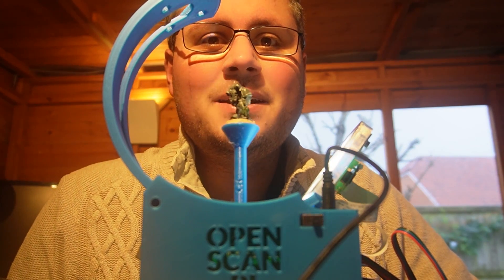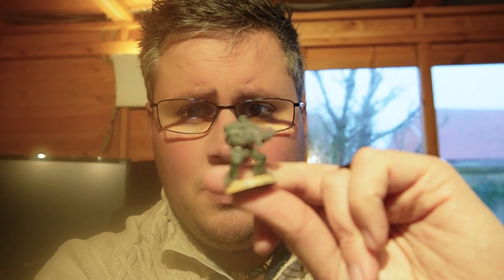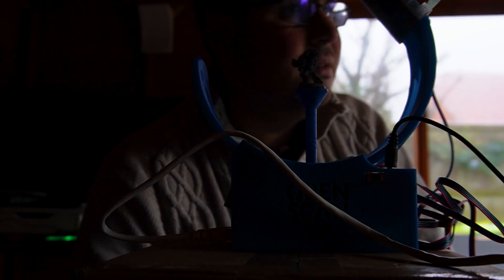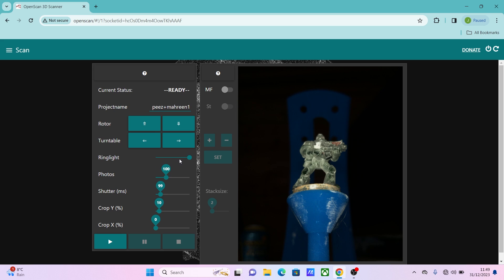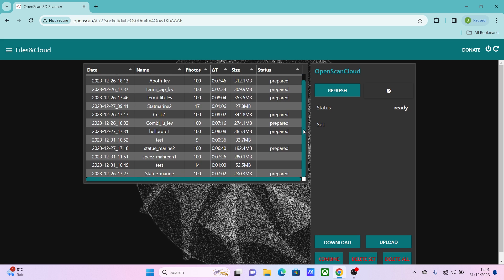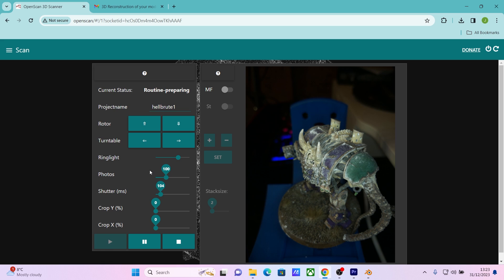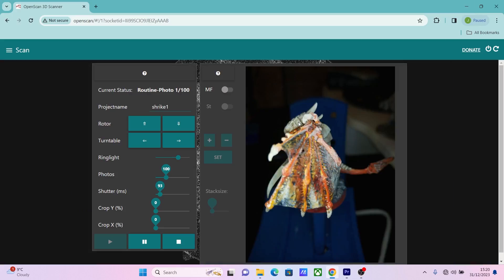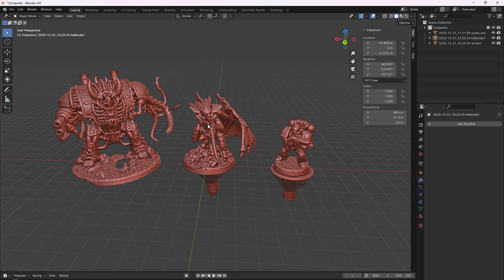OpenScan Mini Testing: Best budget 3D scanner for Warhammer 40K Miniatures in 2024?🚀🔍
🌟 Considering whether to get a new scanner or got a 3D printer and want to make replicas of your old Warhammer 40K miniatures?🎥

Join me in this hands-on exploration of the OpenScan Mini, a revolutionary 3D scanner for capturing the intricate details of your favourite tabletop or Warhammer 40,000 miniatures.

🛠️ Key highlights:

Prep for 3D scanning:
Setup OpenScan mini
1st scan workflow
detailed model review.

🔗 Links:

Share your thoughts and experiences in the comments below. Let's push the boundaries together! 🚀🔍

Chapters:
Intro: 00:00
Overview: 00:40
Prep: 01:51
Setup: 02:59
Scan1: 04:17
Scan2: 09:35
Scan3: 11:46
Results: 14:18